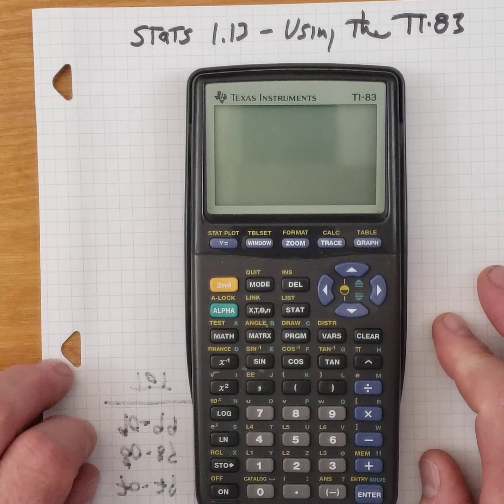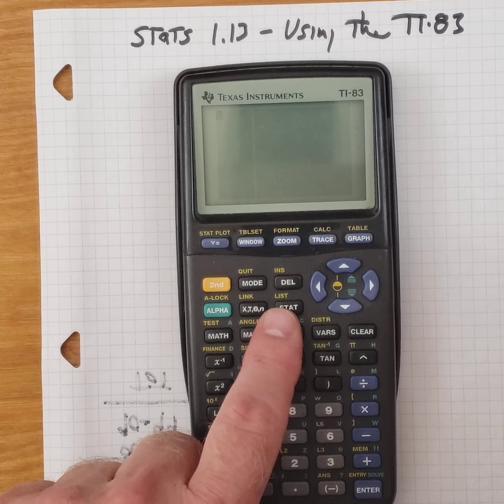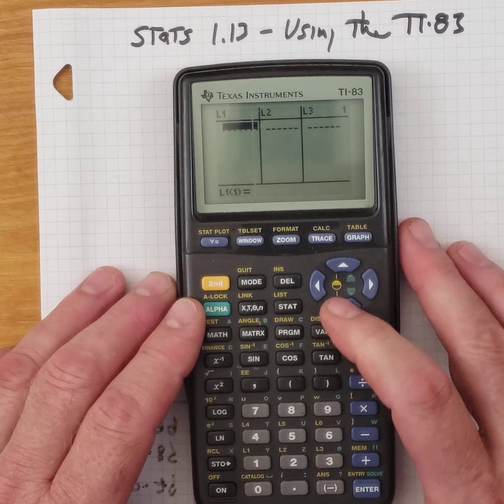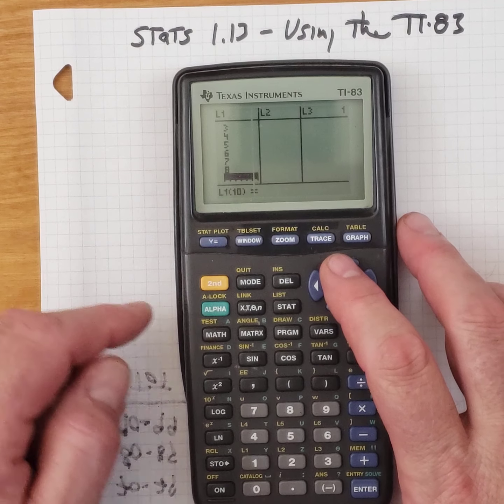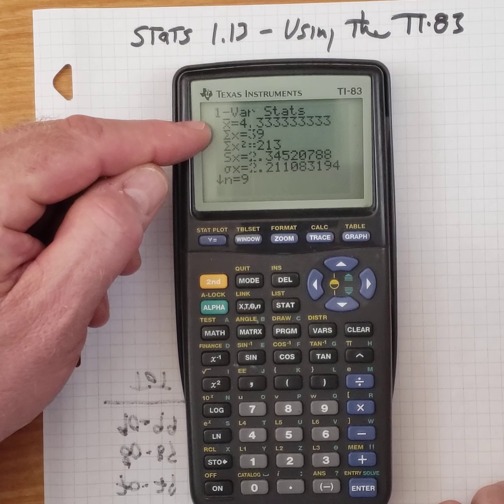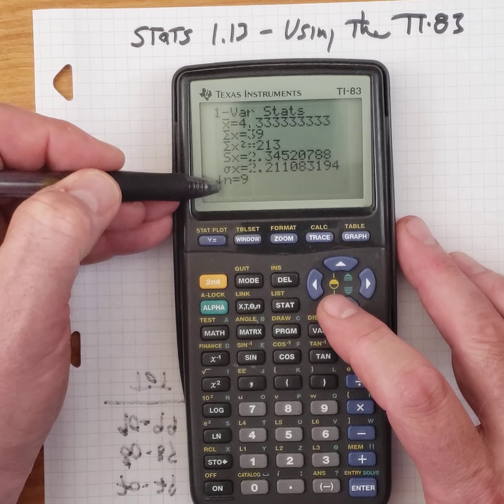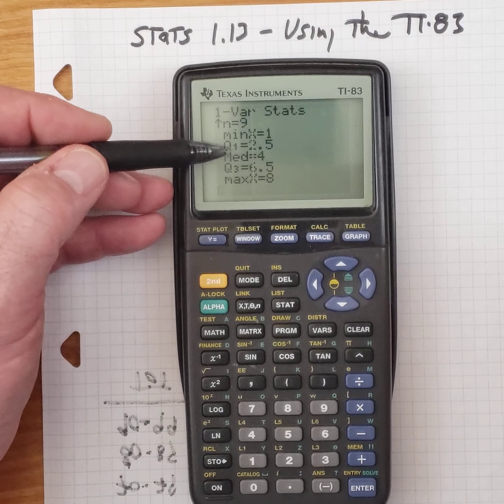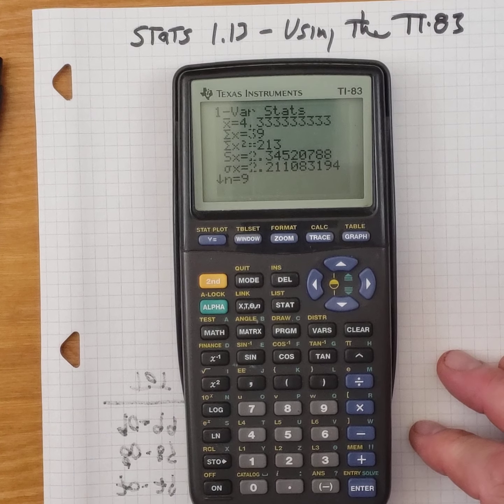Stats 1 13 Using the Calculator for Descriptive Stats